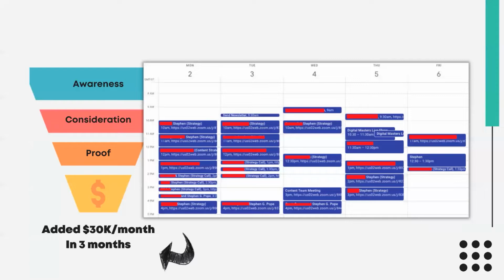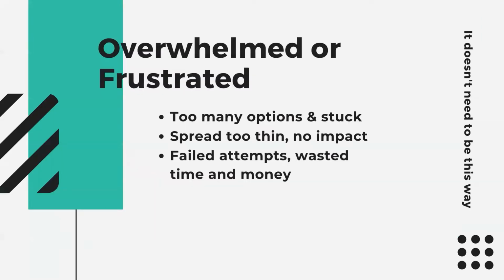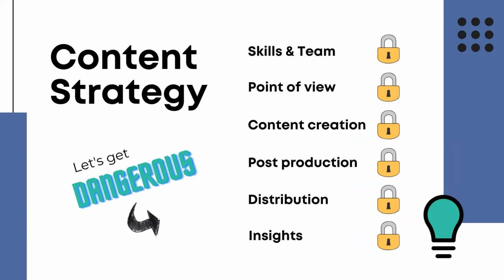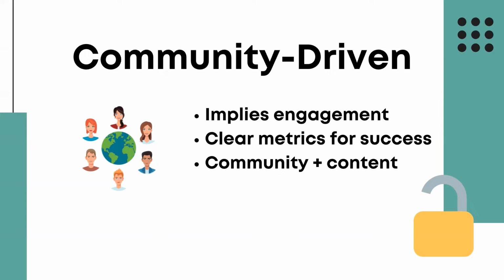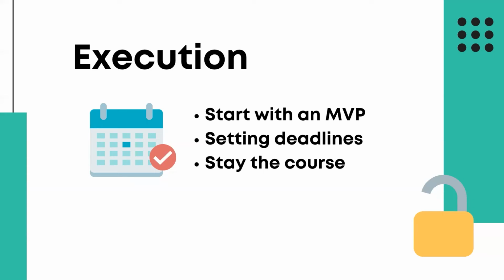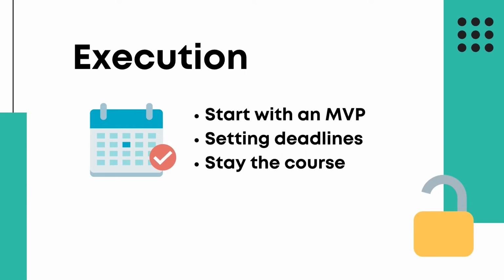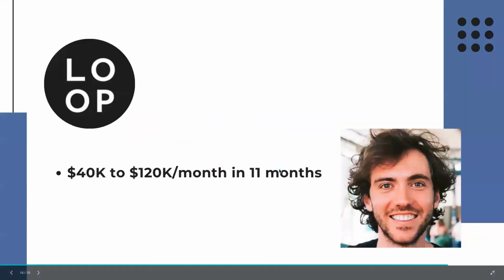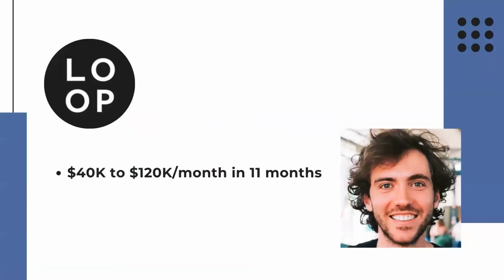6 Steps To Build A Content Strategy That Generates Revenue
In this video I cover 6 important steps you need to generate revenue from your content strategy.

1. The needed skills and team
2. Your point of view (what you’ll talk about)
3. The content creation framework
4. The post-production framework
5. The distribution framework
6. And how to gather audience insights